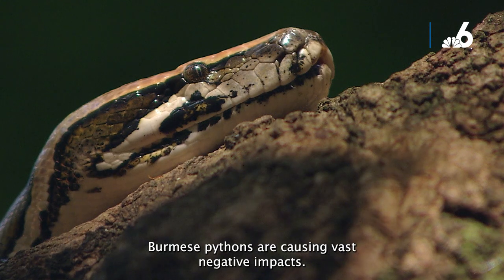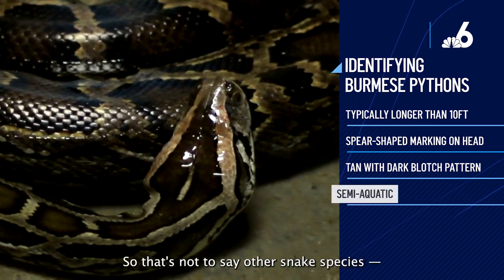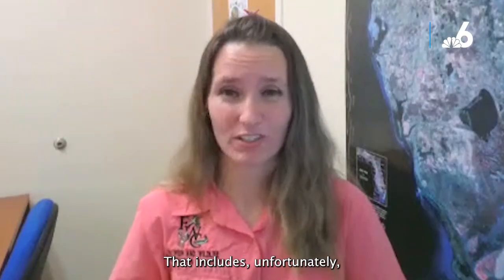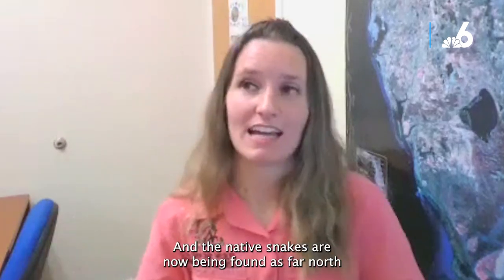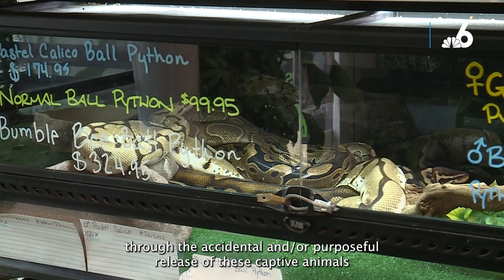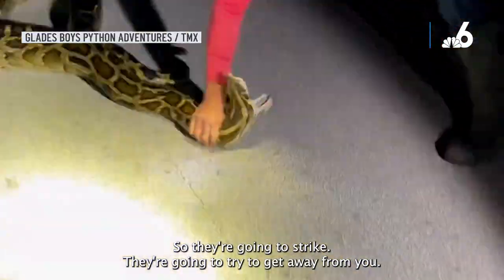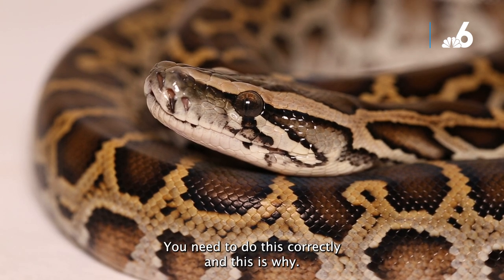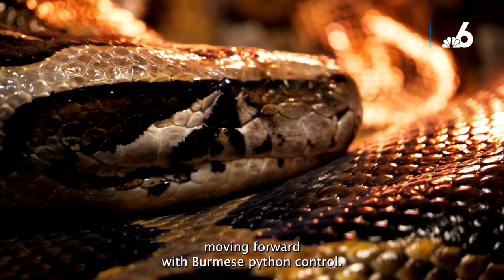Why are Burmese pythons such a danger to Florida's ecosystem? Wildlife expert explains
McKayla Spencer from the Florida Fish and Wildlife Commission explains why Burmese pythons pose such a dangerous threat to Florida’s wildlife and environment — especially in the Everglades.

Get breaking news, First Alert weather updates, plus live cameras from NBC 6 South Florida. NBC 6/WTVJ was Florida’s first television station and has been covering news in South Florida for over 70 years.